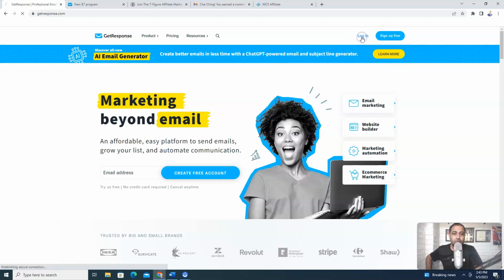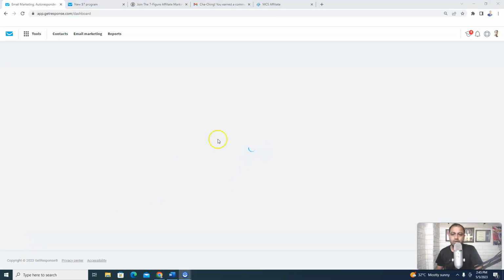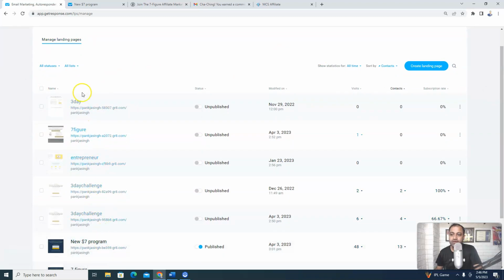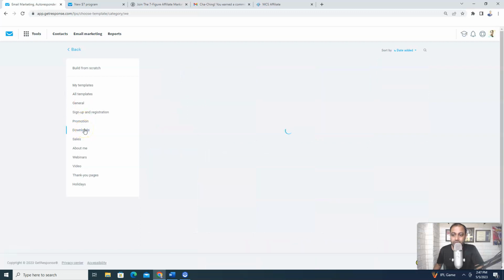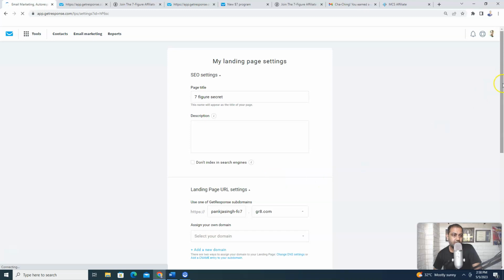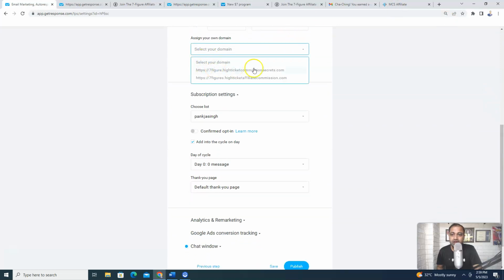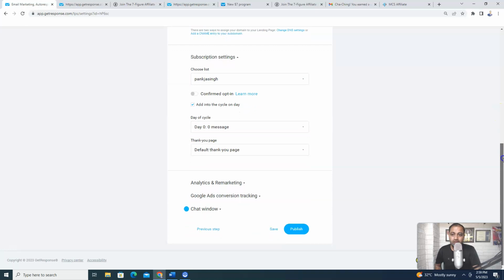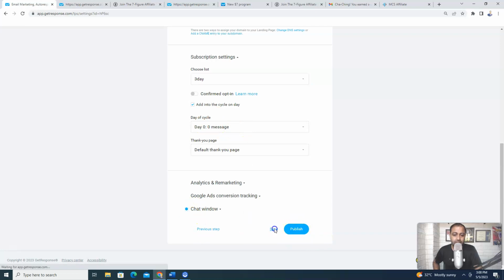how to create landing page with getresponse for affiliate marketing 2023 (Getresponse tutorial)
In this video I am gonna show you how to create landing page with getresponse for affiliate marketing 2023 then watch this video till the end.

In other words I will show you how to create landing page with getresponse 2023 for affiliate marketing business so you can promote your affiliate product using getresponse landing page.

So if you are beginner in affiliate marketing and don't know how to create landing page in getresponse for affiliate marketing business then watch this getresponse landing page tutorial where I am gonna show you exactly how to make a landing page using getresponse step by step.

Now without any delay let me show you how to create landing page with getresponse for affiliate marketing 2023.

Here is the link to check the new affiliate marketing program 2023 or new affiliate marketing course 2023 that I am promoting.

Here is the link to get the ebook Affiliate Commission Secrets

amzn.to/3HqrKa7

Here is the link to register with GetResponse FREE 30 Days trial.

how to upload facebook cover photo on facebook profile for facebook affiliate marketing 2023

how to do affiliate marketing for beginners 2023 for free

how to add affiliate link on facebook profile 2023 in facebook affiliate marketing

zach crawford passive affiliate profits training questions and answers 2023

what is passive affiliate profits affiliate program & make $1000 commission as a pap affiliate

passive affiliate profits review 2023 by zach crawford or pap review 2023

how i made $7 affiliate commission with affiliate marketing using facebook & youtube

how to get first sale in affiliate marketing 2023 using facebook

how to make first sale in facebook affiliate marketing on facebook fast in 2023

how to get first sale in affiliate marketing on facebook fast in 2023 in 3 steps

how to start facebook affiliate marketing 2023

best way to promote affiliate offer on facebook 2023

best way to post affiliate links on facebook 2023 for facebook affiliate marketing

how to make a 10k per month without creating your own product using 4 steps in 2023

how to set up facebook profile privacy settings for affiliate marketing business in a right way 2023

how to optimize facebook profile for affiliate marketing 2023 (part 1 beginner guide)

how to optimize facebook profile for affiliate marketing 2023

How To Find Customers For Affiliate Marketing On Facebook In Who're Serious & Ready To Pay!

Your First Funnel Review Russell Brunson

💡💡RESOURCES💡💡